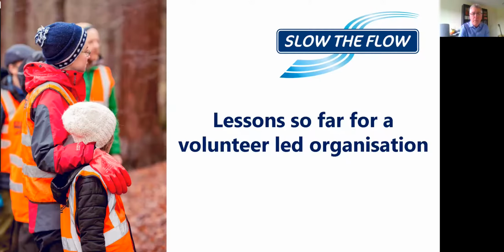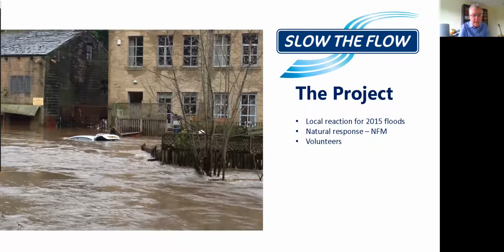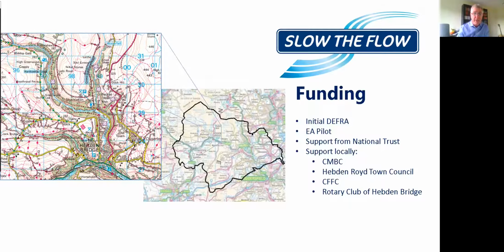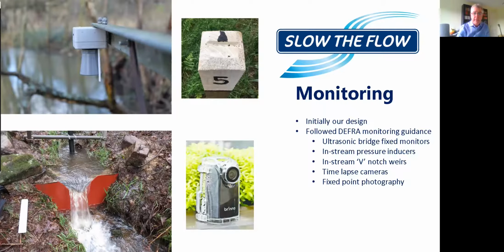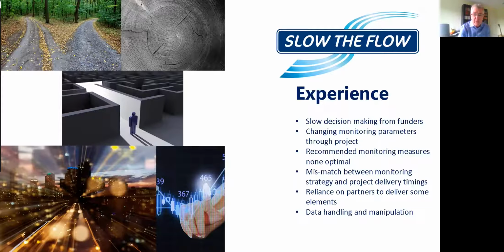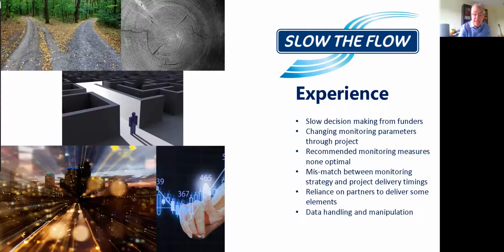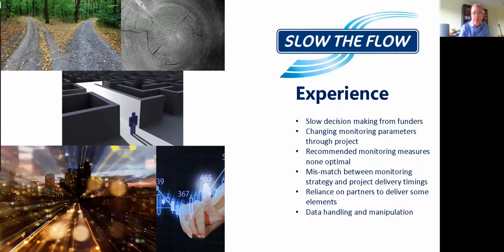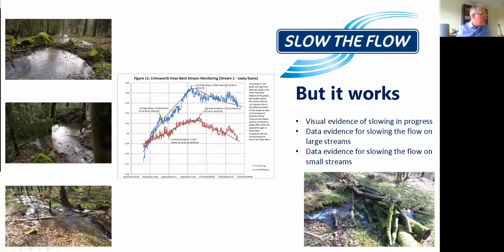PlanetData3 - Slow the Flow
PlanetData3 - 1 October 2020
Part of the Leeds Digital Festival